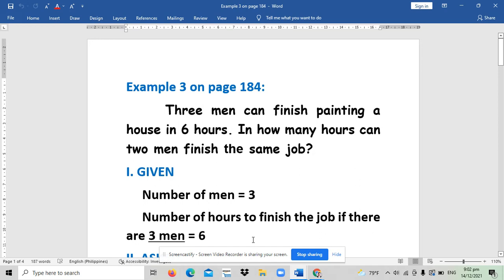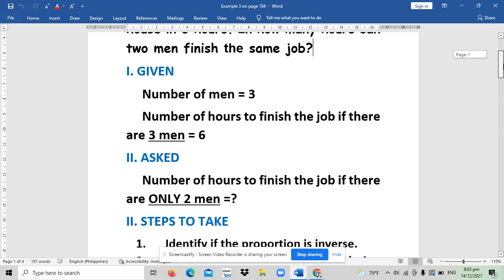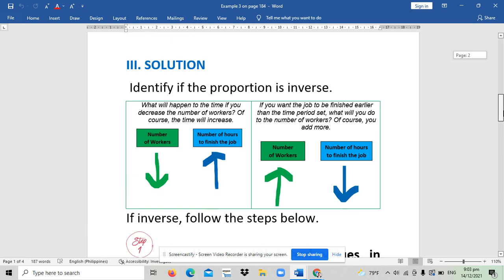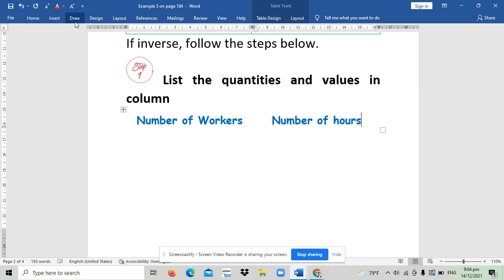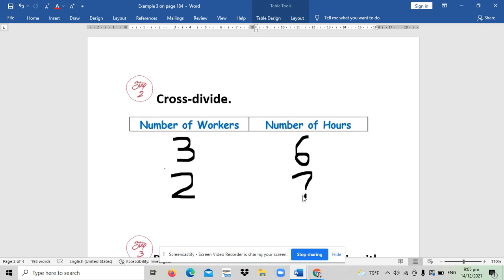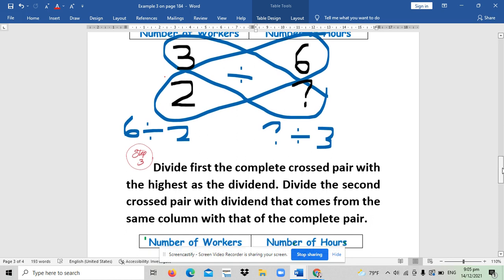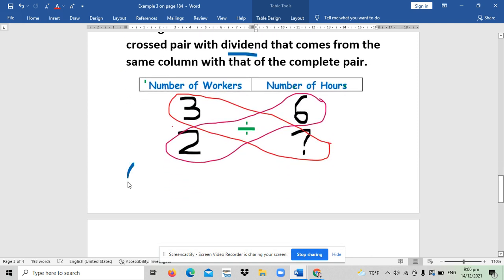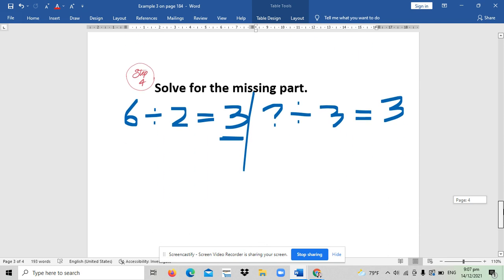Inverse Proportion Part A